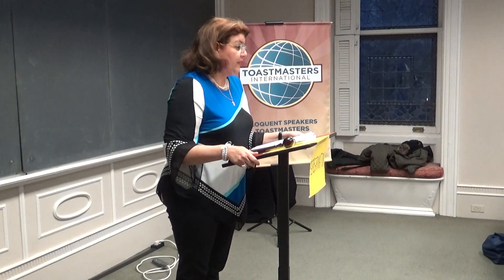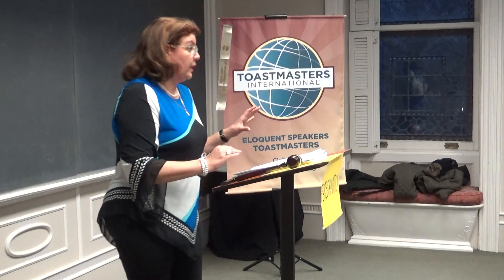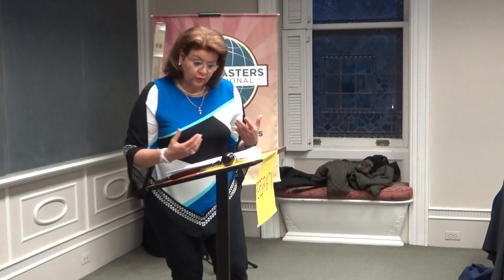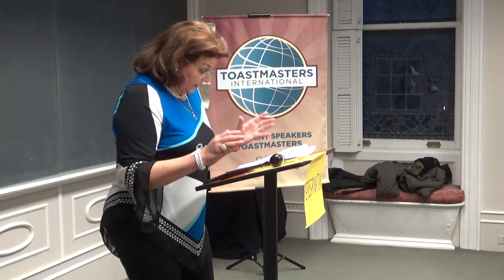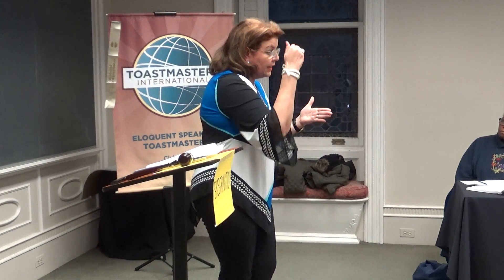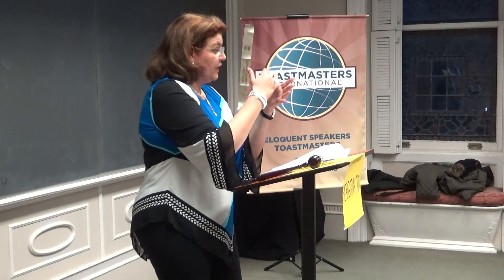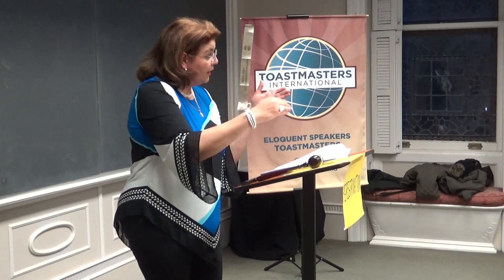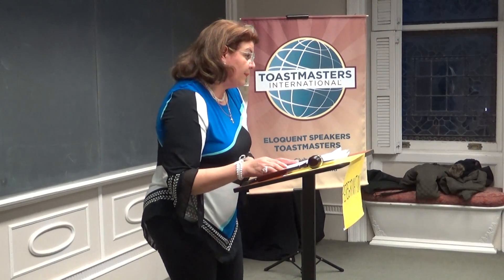Myrna speech structure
Eloquent Speakers Toastmasters March 21, 2019 meeting